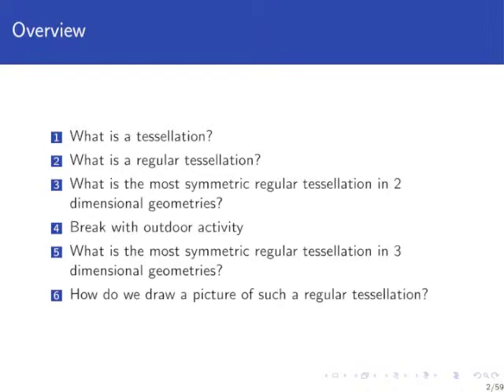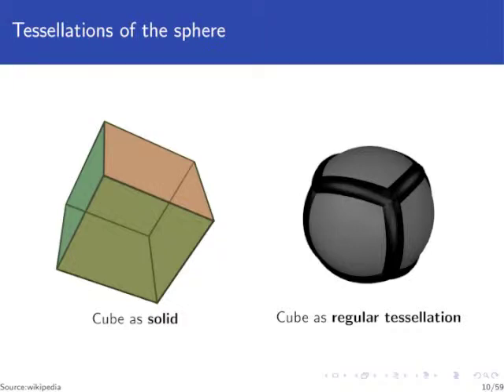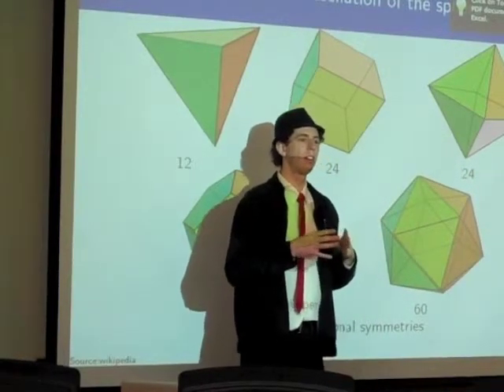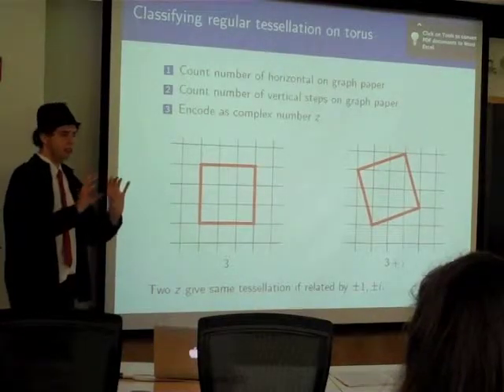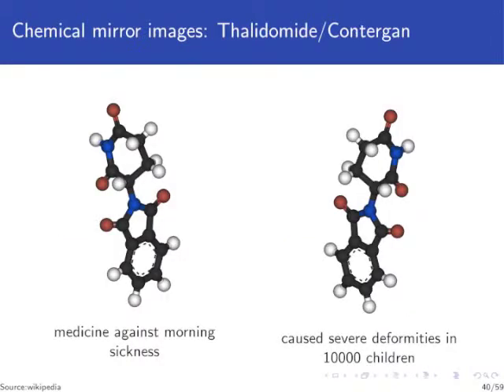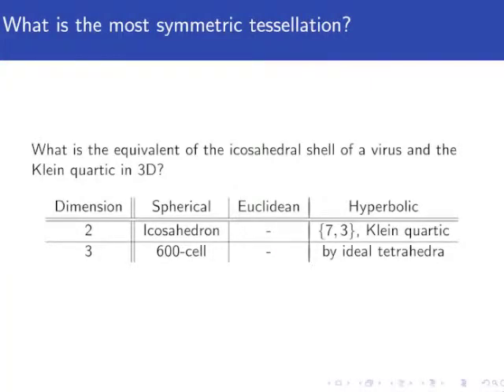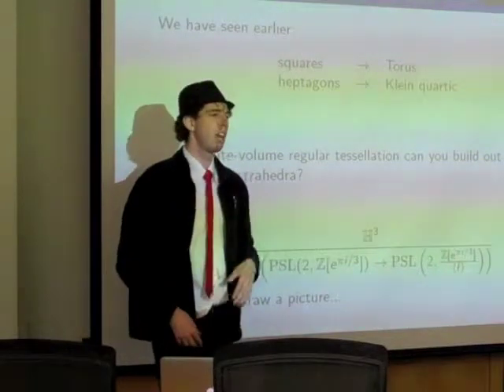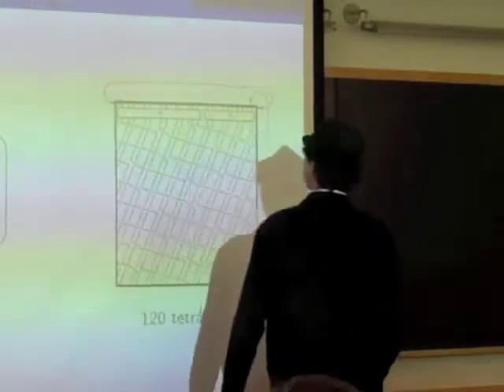Visualizing Regular Tessellations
This talk is about my math research, for general audiences, and uses pictures rather than equations to explain my research in topology. It will be a journey from 2 to 3 dimensions and from Euclidean/spherical to hyperbolic geometry, starting 2500 years ago with the Platonic solids and ending with the two pictures that are central to my thesis. It will incorporate the sculpture outside of the MSRI and Lego man walking on the surface of a donut, relate to a picture by MC Escher and include hyperbolic space flight.